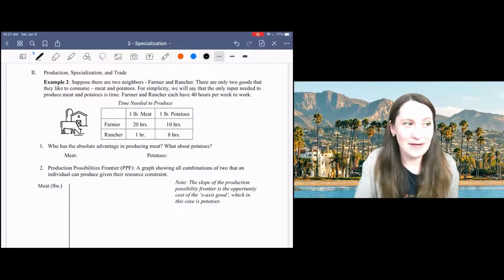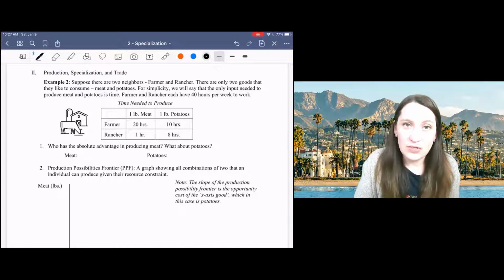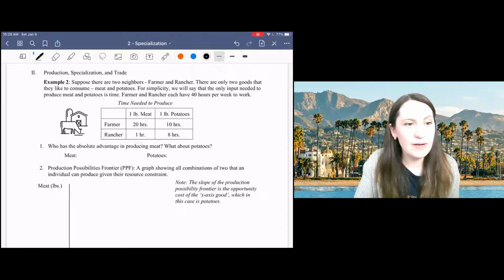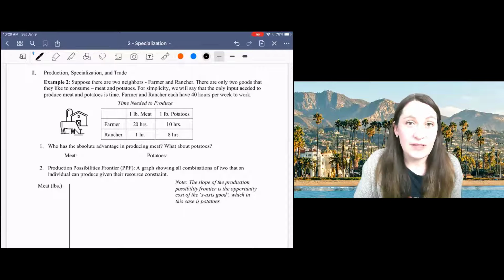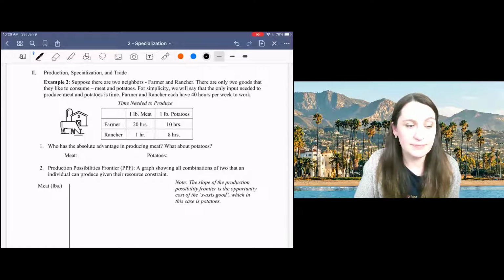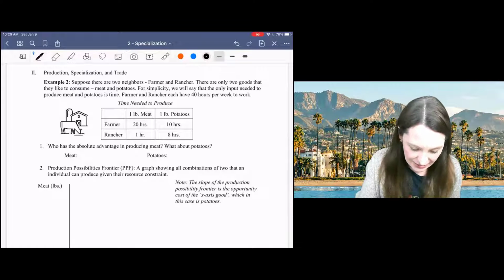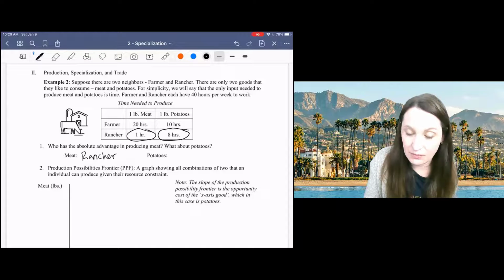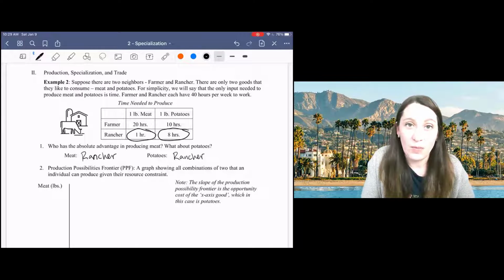2.6 Introduction to Example 2